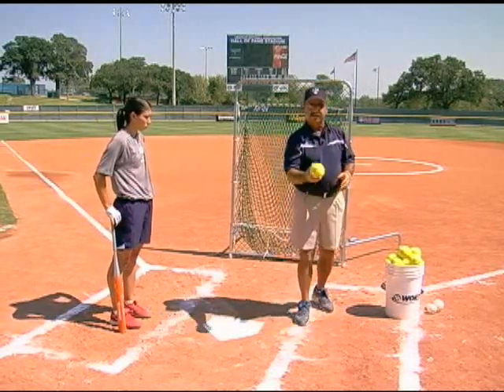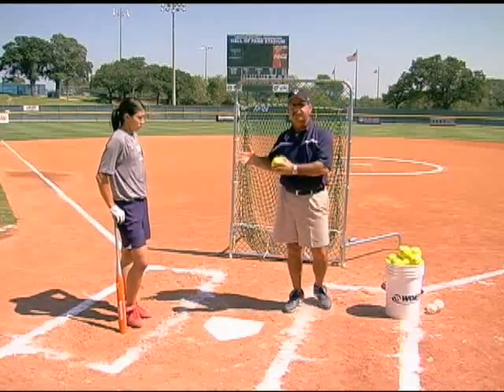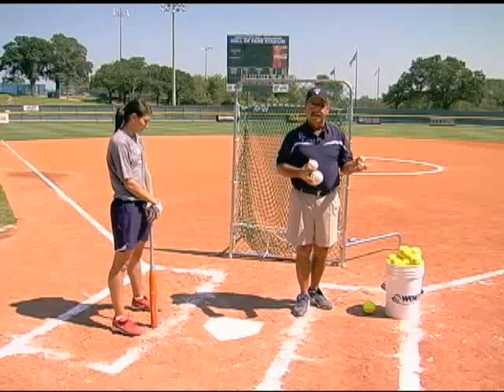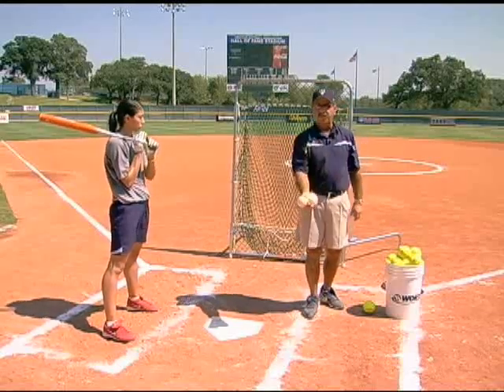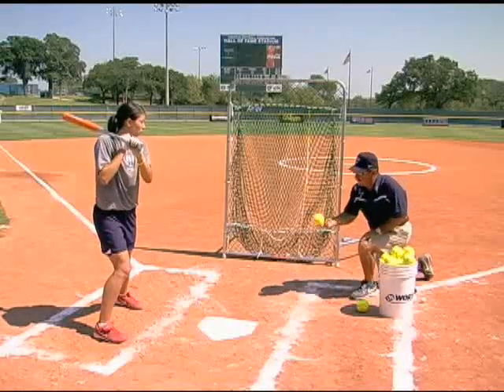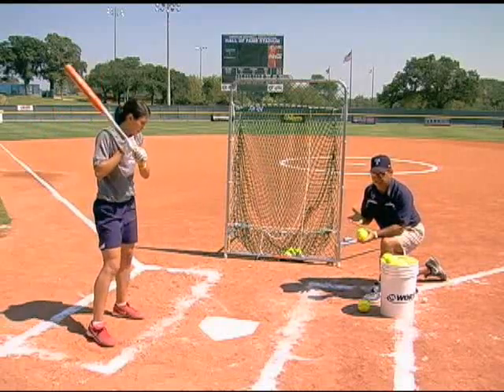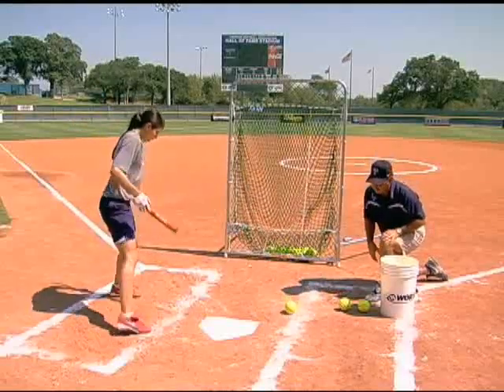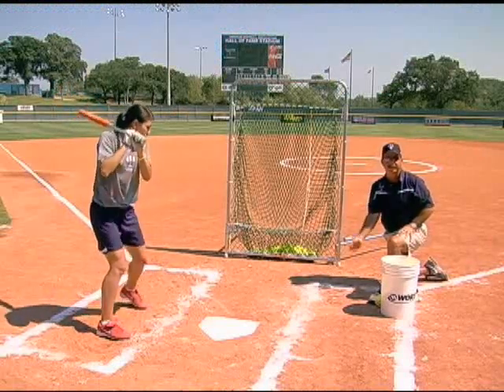Softball Hitting Drills & Must Know Batting Tips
Looking for some softball hitting drills to take you to the next level?

In this video, Mike Candrea, the legendary Olympic and World Champion USA softball coach  demonstrates some softball batting drills that'll supercharge any player's swing and put you on the road to success.

Learn about timing and control from one of the best ever coaches, how to set up toss drills, and how to simulate hitting inside and outside pitches. Get ready to take your next game by storm!

You'll find something cool to try out next practice for sure!

TeamSnap does more than just awesome youth sports skills and drills, we're the household name in sports management.

Want to download TeamSnap for iOS?

Want to download TeamSnap for Android?